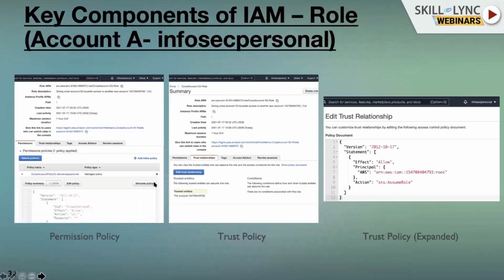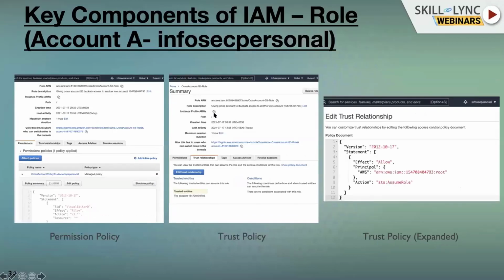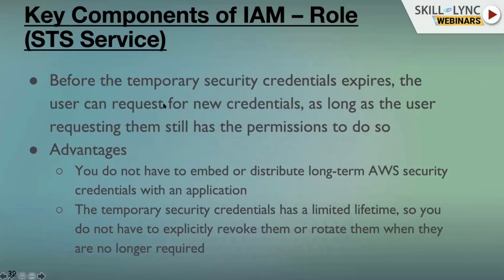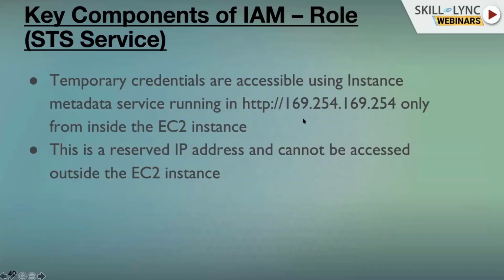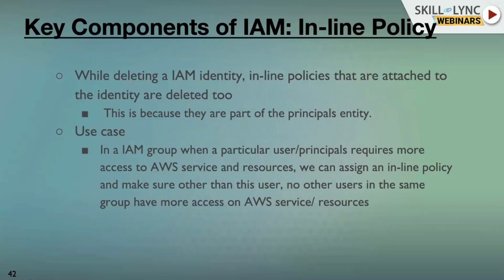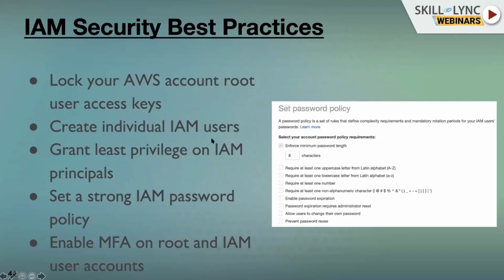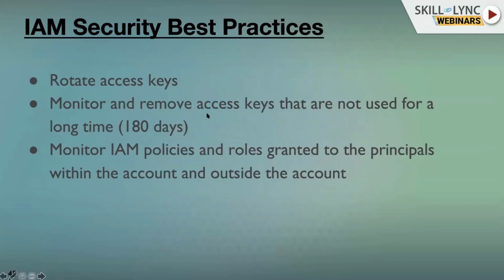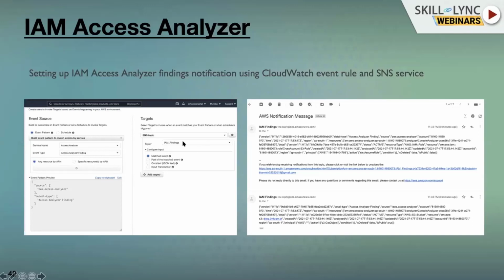AWS AIM & It's Security (Part - 3) | Computer Science Workshop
We will talk about "AWS AIM & It's Security" in this workshop. Our instructor gives us a brief introduction about AWS identity & its access management(IAM), key components of IAM, IAM & its security etc. We also discuss the various career paths and job opportunities.

1. Skill-Lync is an e-learning platform for Engineering students with 1000+ positive reviews on Google.
2. Learn industry-oriented technical skills.
3. Work on 15+ Industry oriented projects. Create a strong profile that will help you get recruited.
4. Have a look at the profile of a student of ours
5. Attend live video conferencing support sessions every week.
6. Interact with industry experts and Skill-Lync support team 24/7 to get your doubts clarified
7. Get recruited with help from our placement assistance team.